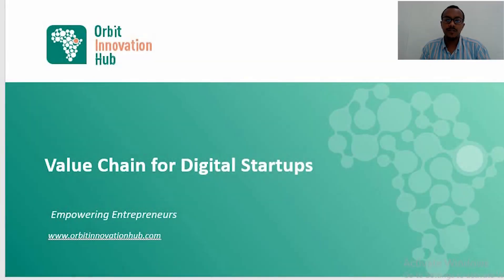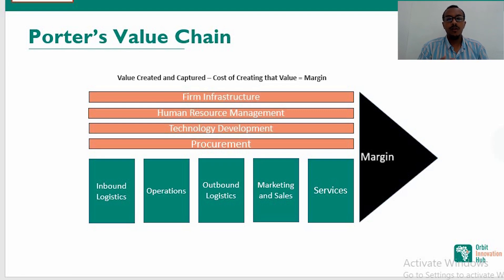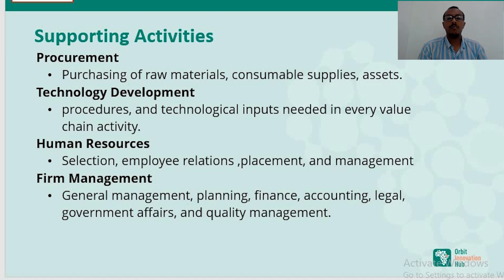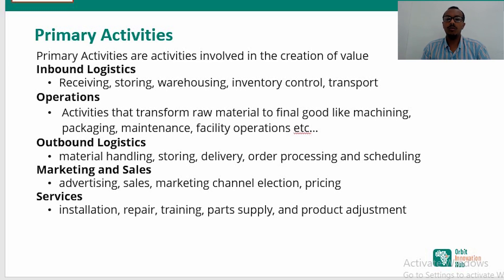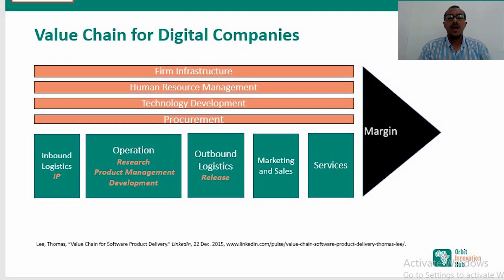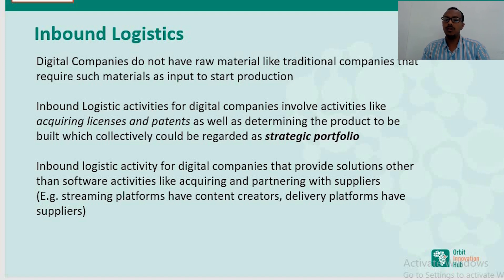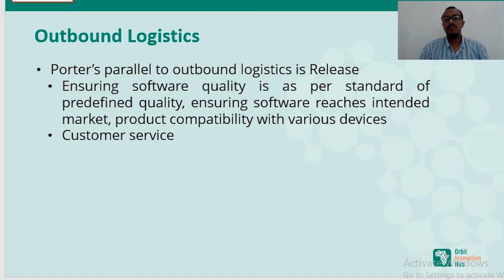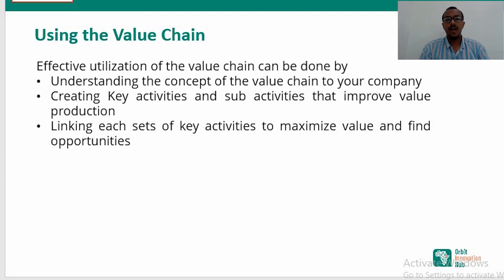Value Chain Analysis for Digital Startups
What is Value Chain Analysis? Why is it so important for digital startups? In this video Dr.Rodas Tilahun Manager Orbit Innovation Hub shares the definition of Value Chain Analysis, an overview of the processes, and why they're so important to Startups and Businesses in digital!